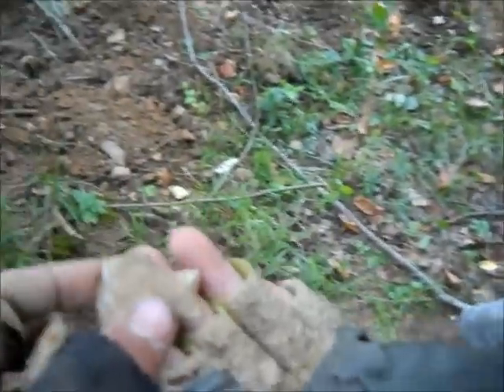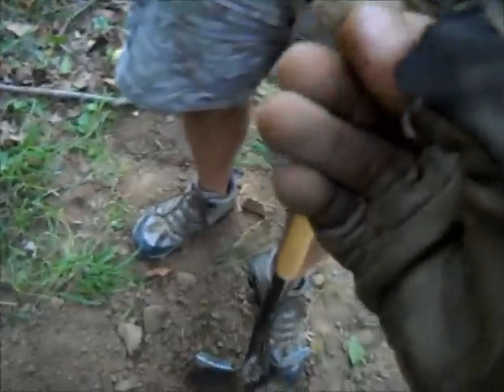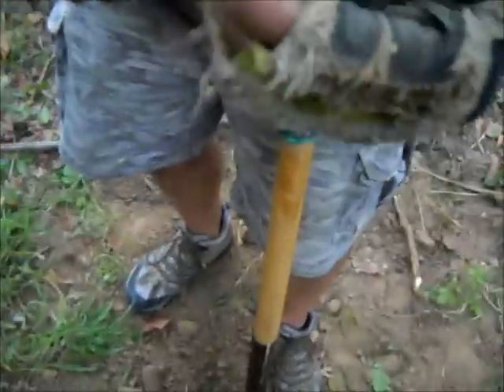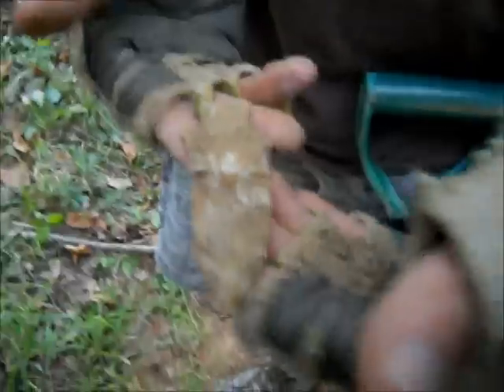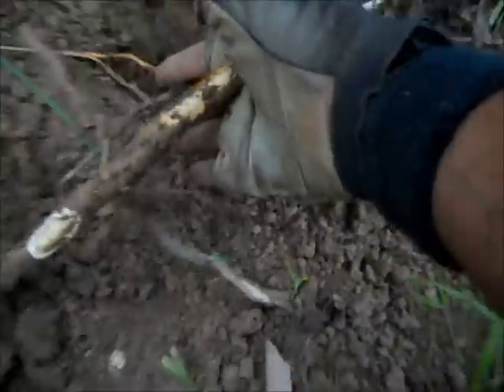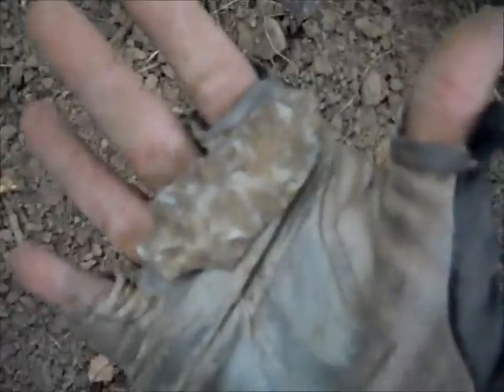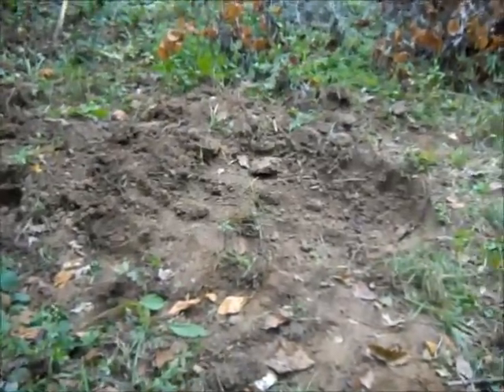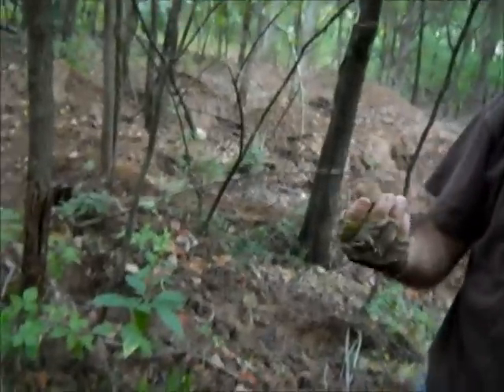KILLER ETLEY 8/13/12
Awesome day of diggin' at The Burlington Factory with adamckee100